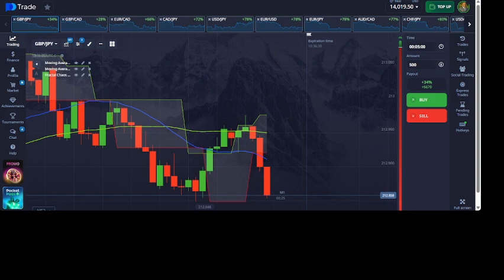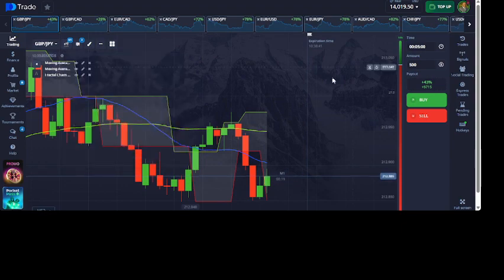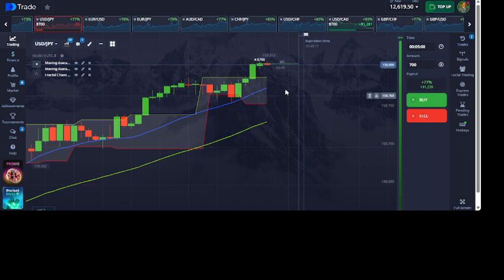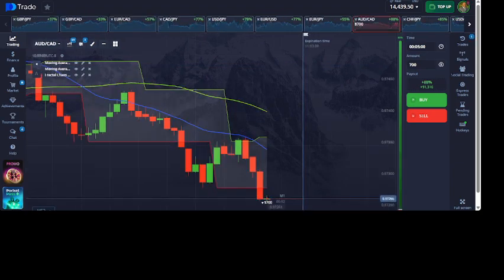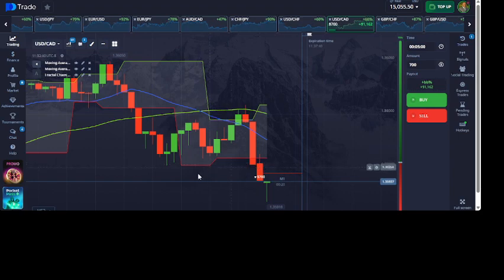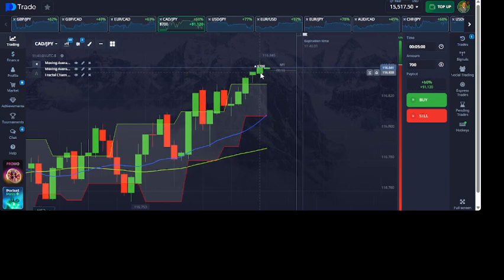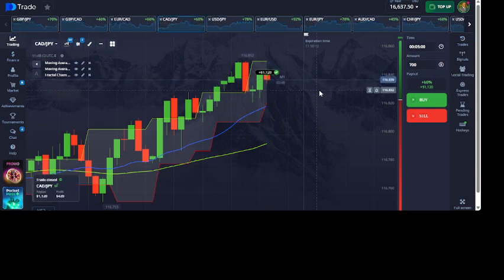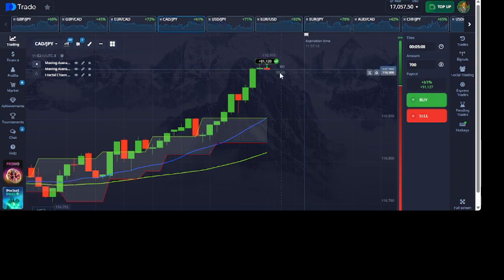The Binary Options Trading "Fractal-SMA" Framework: 5-Minute Binary Options Strategy (2026) 📈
🚨 STOP CHASING FAKEOUTS. Most 5-minute binary options traders fail because they don't have a Market Structure Filter. In this 2026 Masterclass, we are deploying the "Fractal-SMA" Framework—a high-confluence system that combines the volatility mapping of Fractal Chaos Bands with the institutional trend strength of the 20 and 50 Simple Moving Averages (SMA).

By identifying the "Fractal Breakout" only when the 20 SMA is sloping in alignment with the 50 SMA anchor, we filter out low-probability noise and focus on Mean Reversion and Momentum Expansion. This is pure technical execution designed for Pocket Option, Quotex, and Forex Binary platforms.

To Open A FREE Pocket Option Demo Account Go To Platform Link in Channel Bio Or Comments.

📖 The Strategy Blueprint:

1. Indicator Configuration: Setting up Fractal Chaos Bands (Period 2) + 20/50 SMAs.
2. The "Trend Shield": Why the 50 SMA is your institutional North Star.
3. Fractal Geometry: Identifying support/resistance bands in real-time.
4. THE SNIPER ENTRY: The exact 3-step confirmation for a 5-minute trade.
5. LIVE EXECUTION: Watch me filter 3 trades using this confluence.
Risk Management: The 2026 "5% Capital Protection" rule.

fractal chaos bands strategy 2026,
5 minute binary options strategy,
20 50 sma crossover binary options,
pocket option 5 minute strategy 2026,
how to trade fractals and moving averages,
binary options price action 2026,
forex binary options for beginners,
fractal chaos bands tutorial,
simple moving average trend following,
quotex 5 minute strategy,
binary options technical analysis,
market structure trading 2026,
high win rate binary options strategy,
trading volatility with fractal bands,
professional binary options framework,